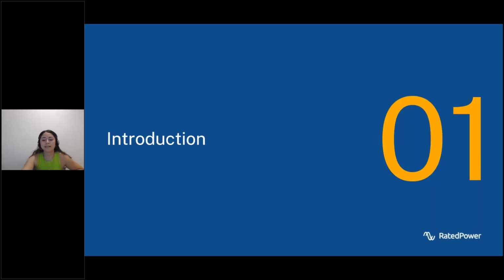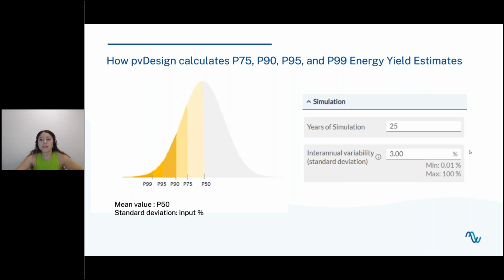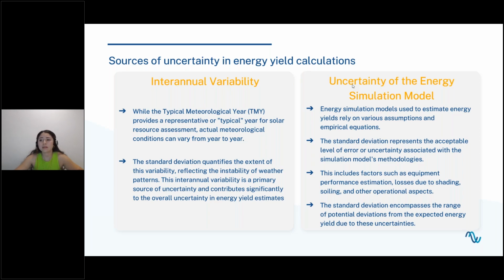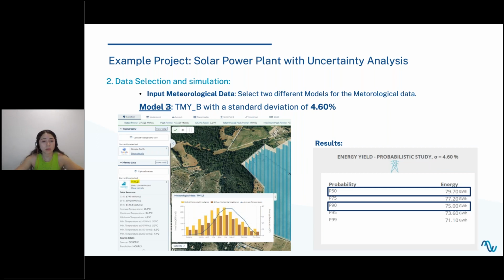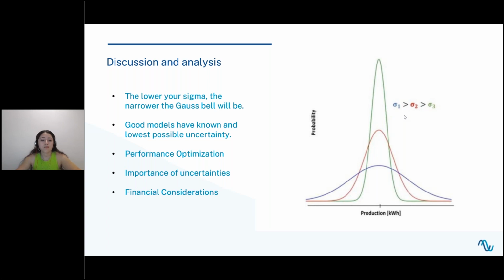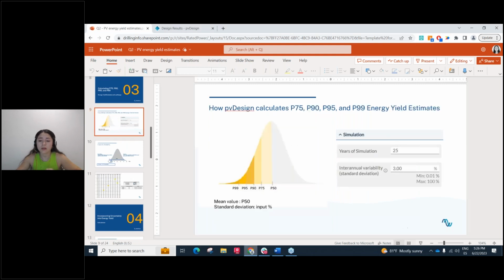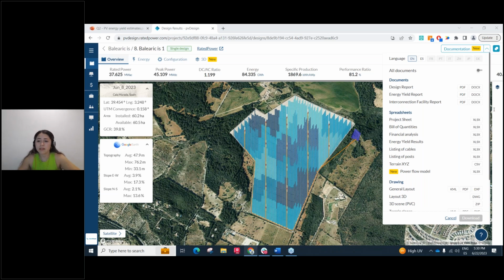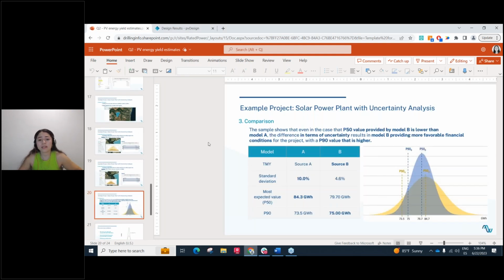PV energy yield estimates​: How to calculate P75, P90, P95, and P99 | Webinar by RatedPower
Join Faten Driss, our Technical Advisor at RatedPower, as she shares her expertise on calculating P75, P90, P95, and P99 energy yield estimates. In this webinar you'll deep dive into the importance of using probabilistic analysis for solar energy projects.

In this webinar, you will learn:

· The importance of using probabilistic analysis for solar energy projects
· How to calculate P75, P90, P95, and P99 energy yield estimates using different methodologies
· Best practices for incorporating uncertainty into your energy yield calculations
· Real-world examples of how probabilistic analysis can improve the accuracy of energy yield estimates